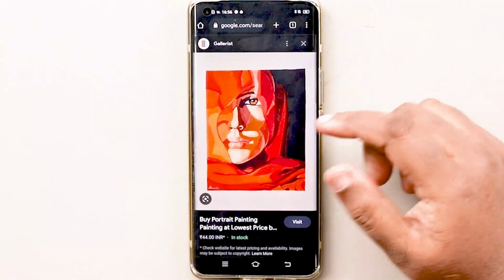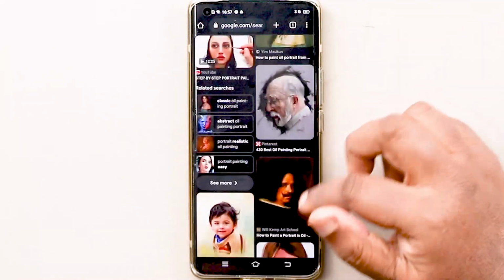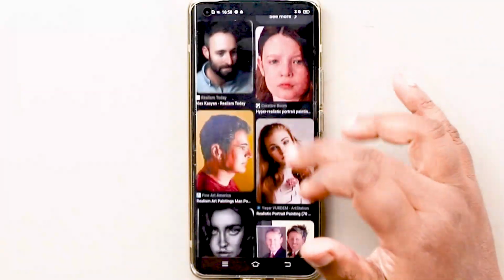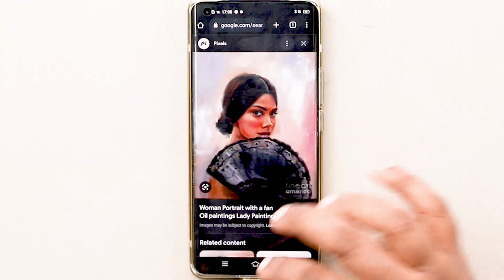Pointllism Choosing the Image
Materials Required:

• High-resolution reference image
• Computer / Laptop
• Image editing or vectorization software
• Mouse / Graphics tablet, if available

Guidelines:

1️⃣ Choose an image with clearly defined shapes and features.
2️⃣ Avoid images that are extremely detailed or contain too many tiny elements when beginning.
3️⃣ Select an image with good contrast between the subject and background.
4️⃣ Make sure the image is suitable for the size and shape of the cake.
5️⃣ Keep the final cake surface and available decorating space in mind before selecting the image.

Each step is explained clearly for accurate planning and professional execution ✨

❤️ Support Our Baking Community

If this helped you:

💬 Comment “IMAGE READY”
📤 Share with fellow bakers

📞 Join Our Professional Baking Courses